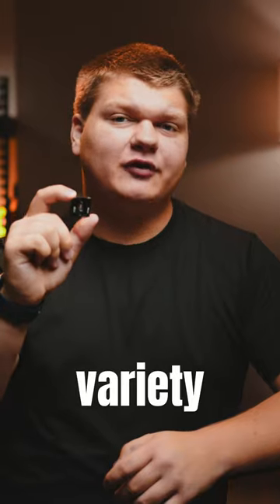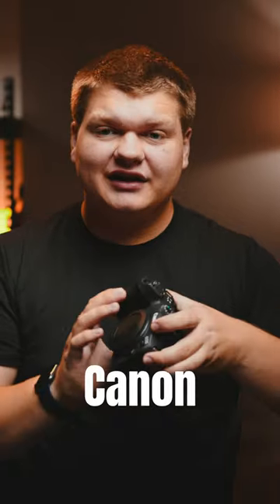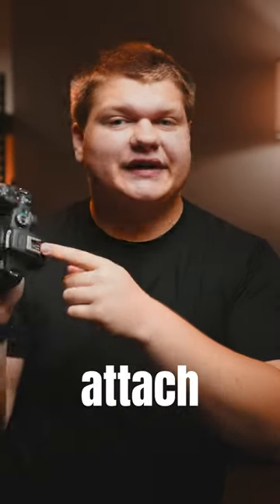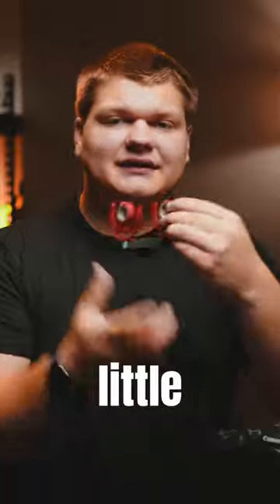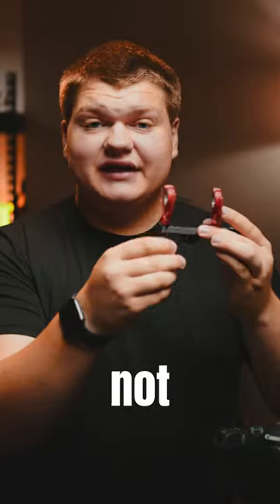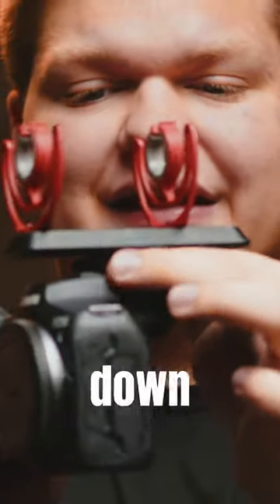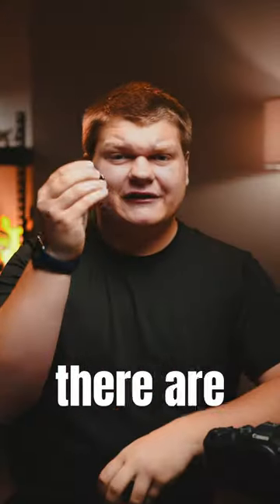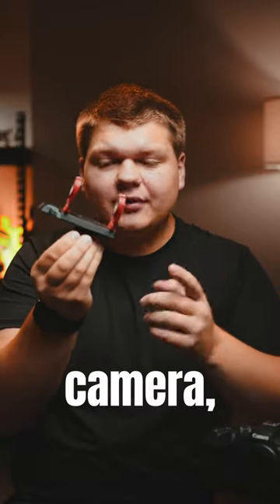A Must-Have for Your Camera!